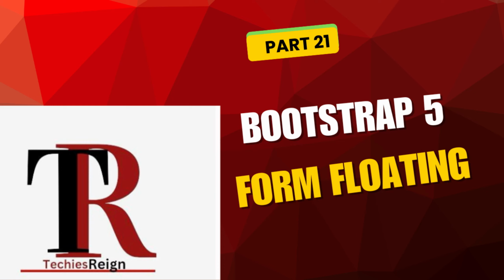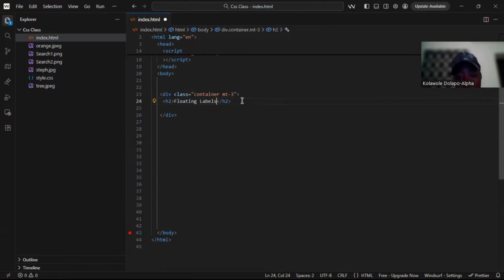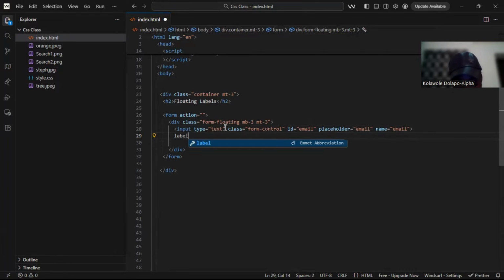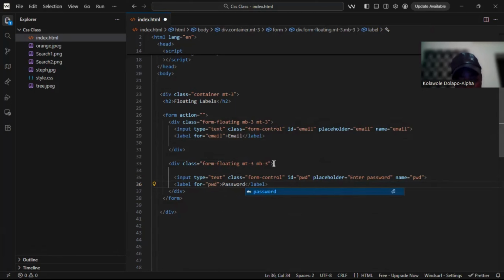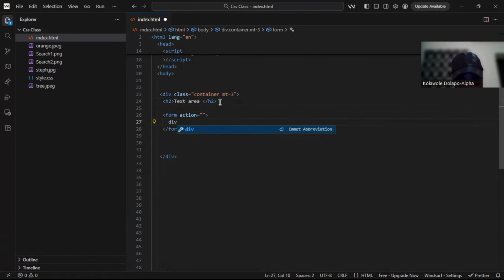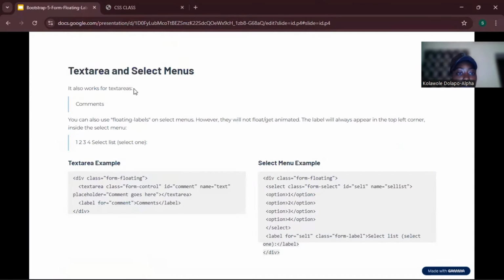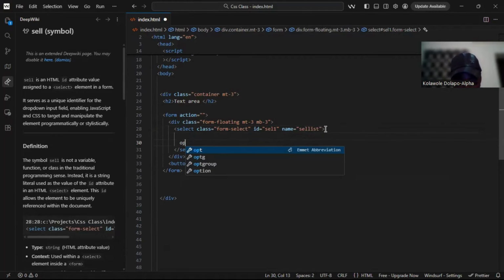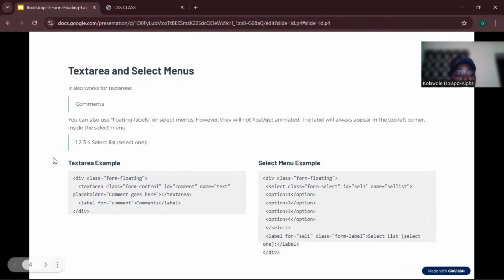Bootstrap 5 Form Floating